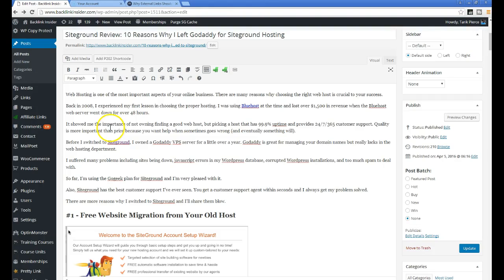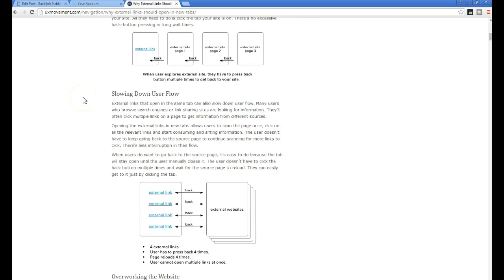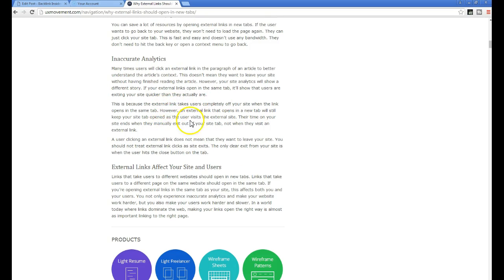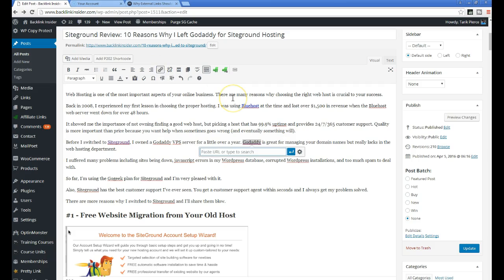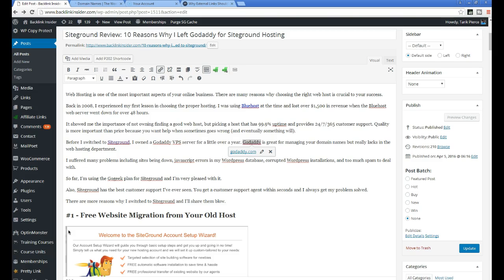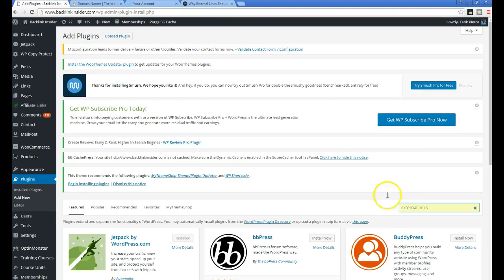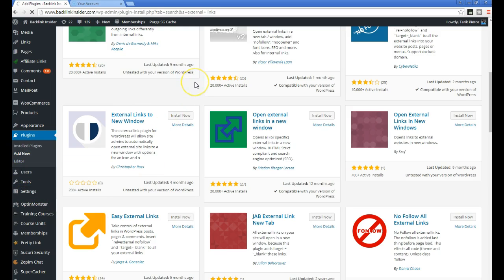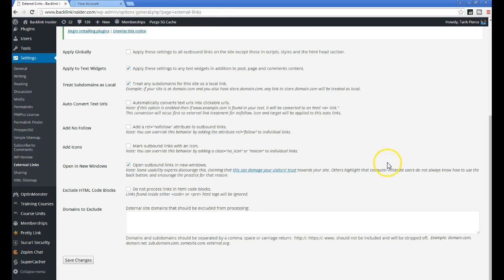Open External Links in a New Tab in Wordpress Tutorial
In this video tutorial, you will learn how to open external links in a new tab in Wordpress to save bandwidth, improve user flow and increase your time on site while decreasing bounce rate.